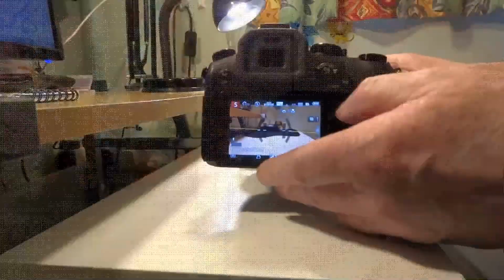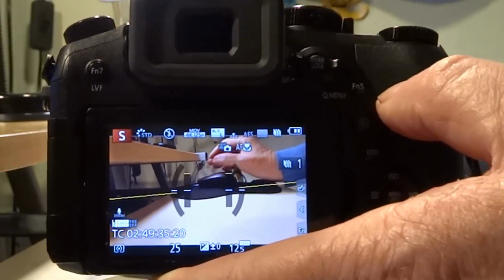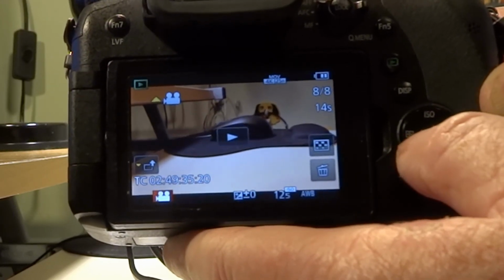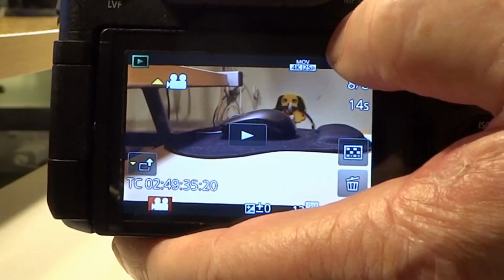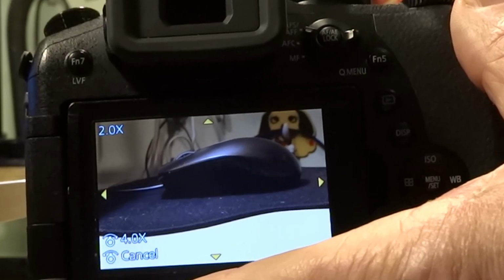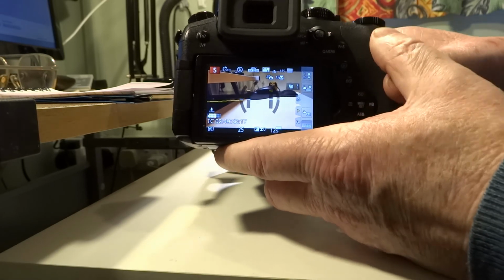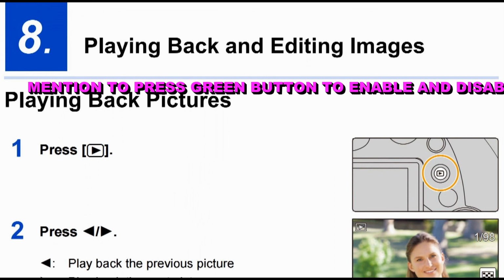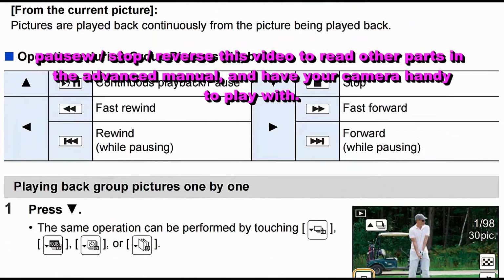PART 20 OF FINDING YOUR WAY AROUND THE PROGRAMS & SETTINGS ON THE LUMIX FZ2000 FZ2500 FZH1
PART 20 CONSISTS Of Finding Your Way Around your Panasonic Lumix FZ2000 - FZ2500 - FZH1 Camera along with some of the programs and settings available to you, along with assistance in finding them. The FZ2000  includes a Snap Movies mode in which users can specify the recording time in advance and capture 'snapshot' movies in Full HD resolution with a frame rate of 50 fps. Focus shifting and fade -n/out effects are available and clips can be edited on a smart device using the Panasonic Image App.
The camera also supports Pull Focus, in which users can specify where the focus starts and ends on the touch screen. You simply touch the start position and drag your fingertip to the end position then release your finger.
The Creative Control modes: Expressive, Retro, Old Days, High Key, Low Key, Sepia, Monochrome, Dynamic Monochrome, Rough Monochrome, Silky Monochrome, Impressive Art, High Dynamic, Cross Process, Toy Effect, Toy Pop, Bleach Bypass, Miniature Effect, Soft Focus, Fantasy, Star Filter, One Point Colour, and Sunshine. The FZ2000  includes the same integrated Wi-Fi (802.11n) connectivity as its predecessor, although without Near Field Communication (NFC) technology. It requires the Panasonic Image App, which is available for iOS and Android platforms free of charge, to be installed on the connected smart device.
This app lets users control the camera remotely from a smart device and adjust the shutter speed, aperture and exposure compensation as well as zooming and focusing controls. The shutter release can also be triggered remotely and images can be geotagged using location data from the smart device.
Nothing much has changed in the playback functions and Panasonic continues to offer  Silkypix software as its raw file converter. I hesitate to add that Silkypix is not great. Better than nothing, but it gives out Tiffs which seem to be worse than Jpegs. Not sure why this is, but I shall stick to my editing suite which is Corel produced, and does me fine for all mys still images AND all my videos here on Youtube. 370 of them to date. There may well be better ones, but they are also much more expensive than mine :-)